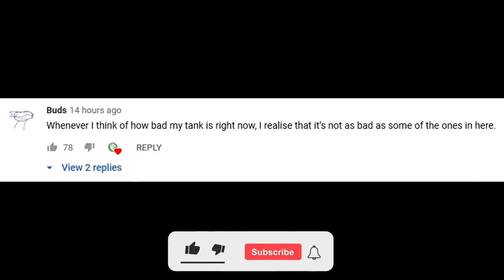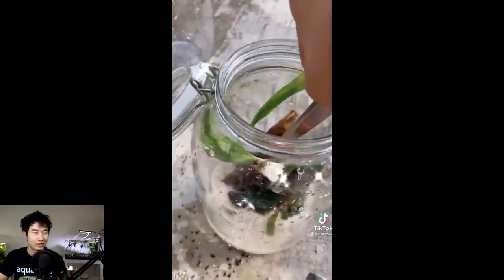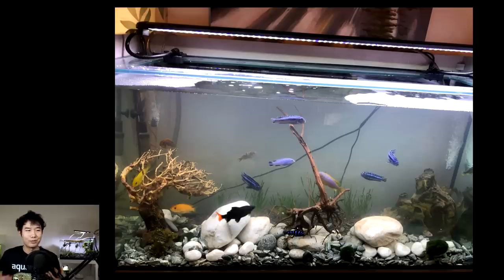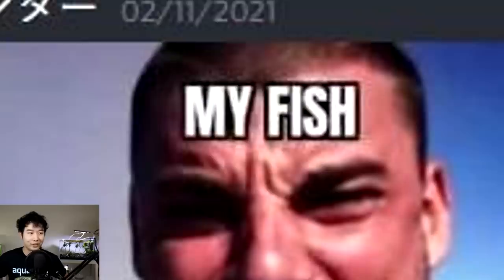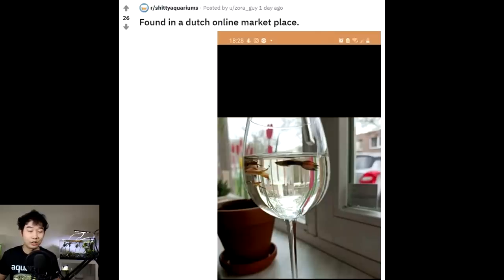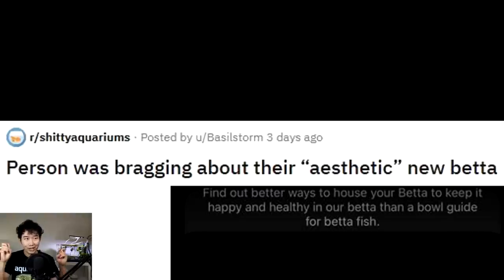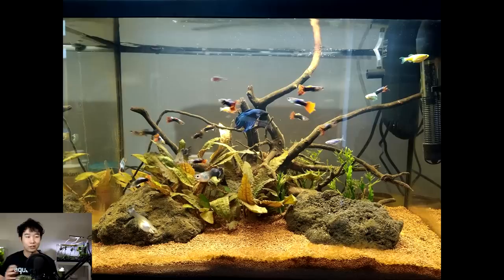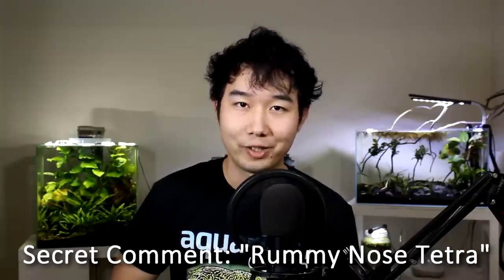BETTA FISH IN ENCLOSED ECOSPHERE?! | Fish Tank Review 94